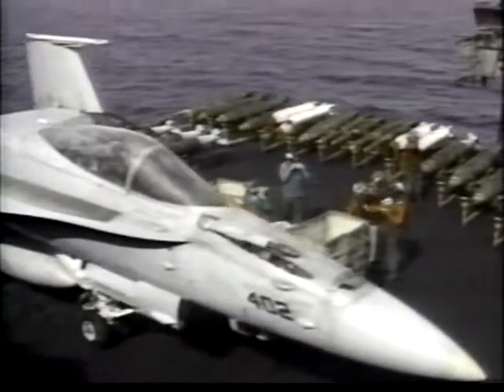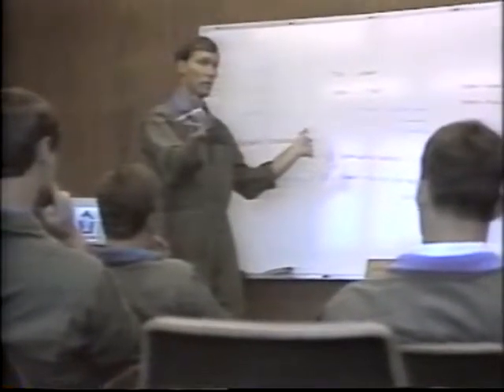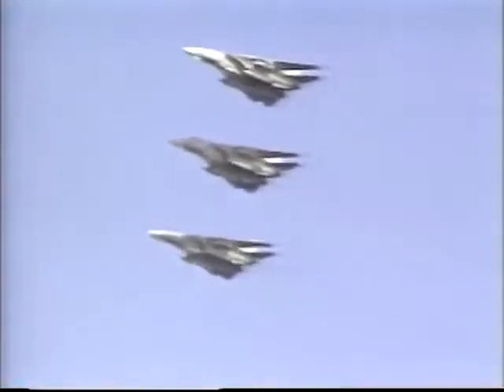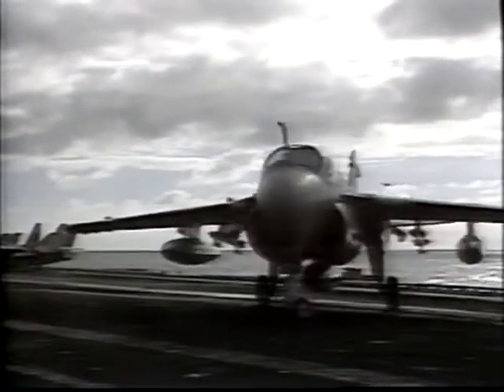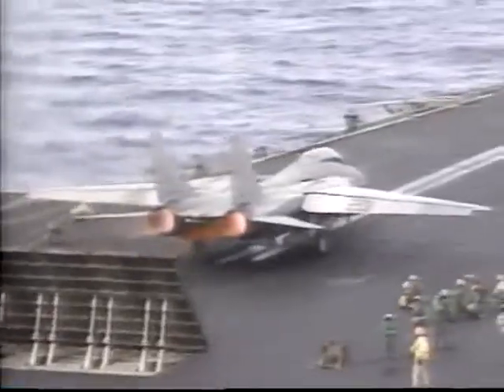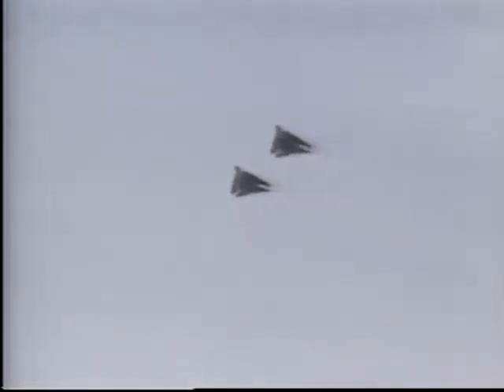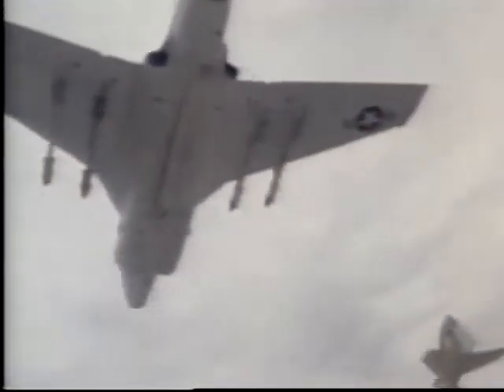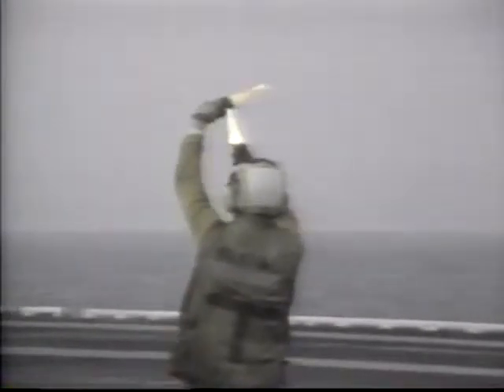Frontline Pilots: Blue Water Ops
Frontline Pilots, a 4 part series that came out in the early 90s shortly after Desert Storm.